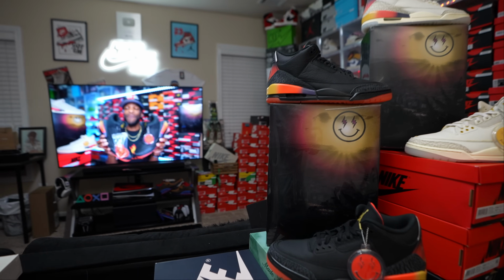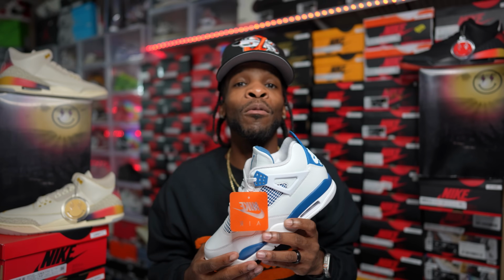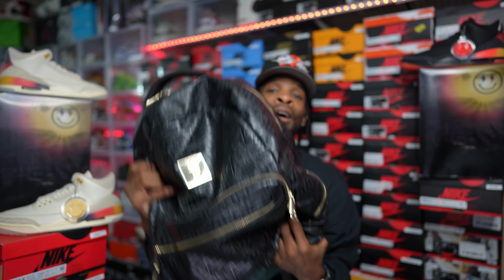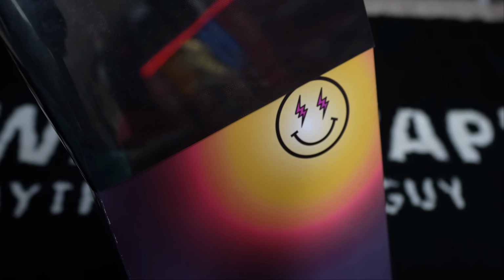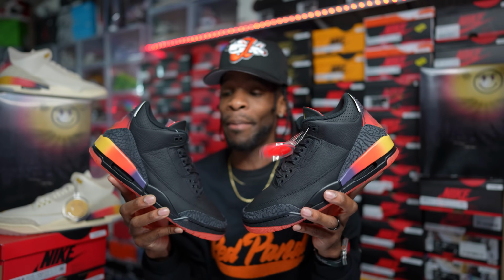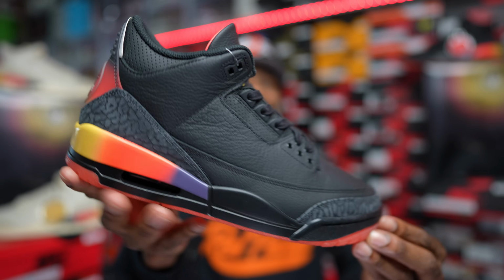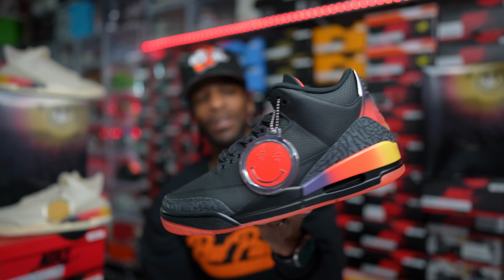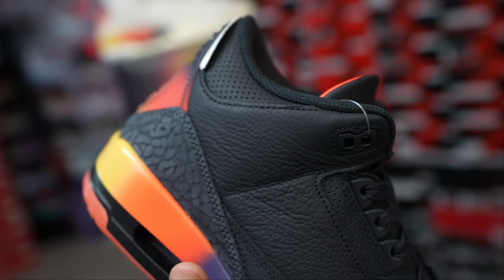EARLY LOOK JORDAN 3 J BALVIN RIO DETAILED REVIEW & ON FEET W/ LACE SWAPS!!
FOLLOW ME ON WHAT NOT 👀👀 GET A $10 CREDIT WHEN YOU SIGN UP USING THIS

$JayTheSneakerGuyLLC

Send It to:

Jay Grant
1114 Highway 96 STE. C-1 #179 Kathleen Ga. 31047